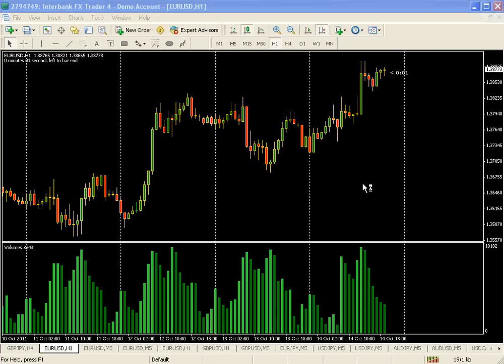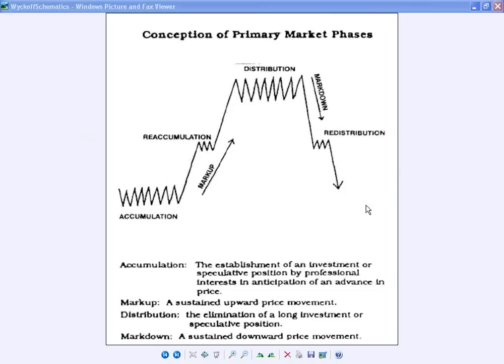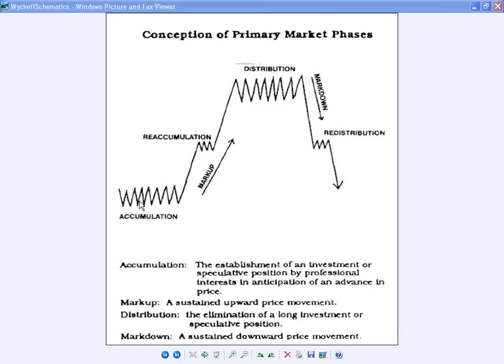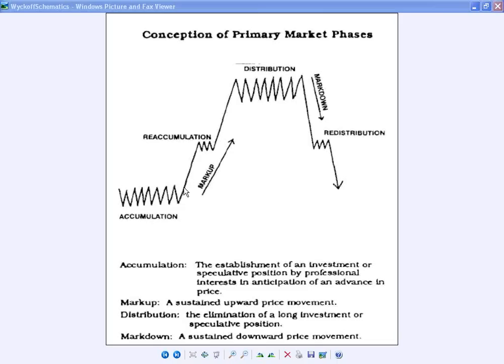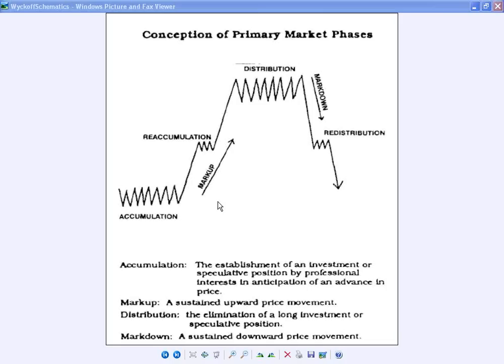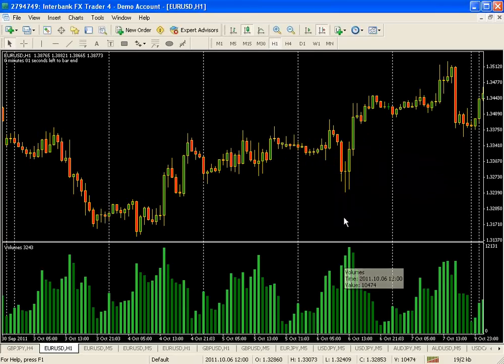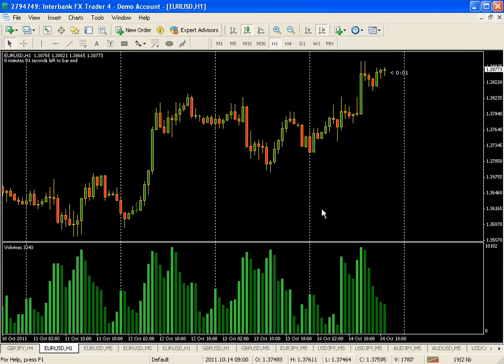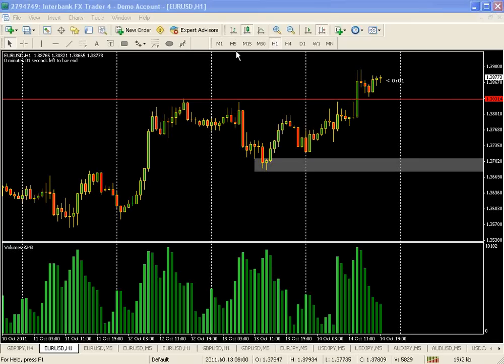The Truth Behind Price Movement Part 2